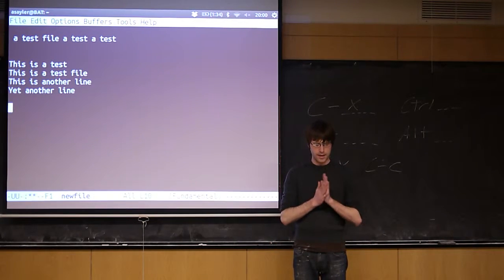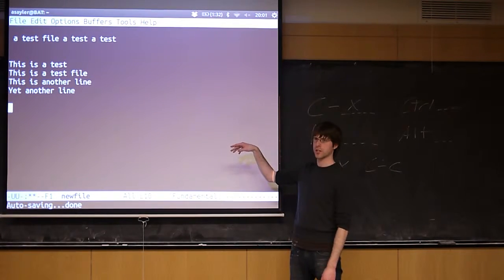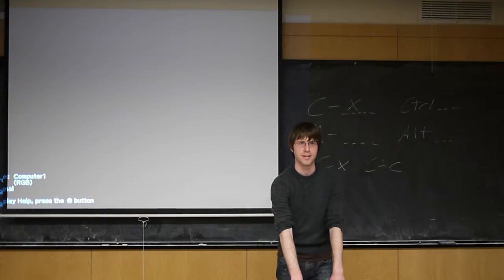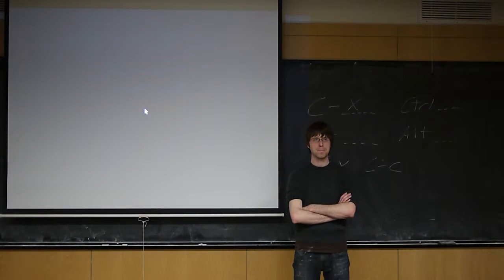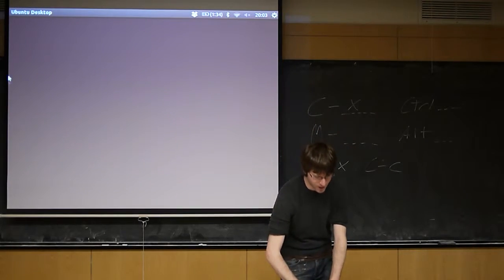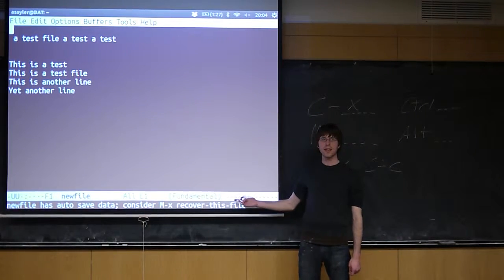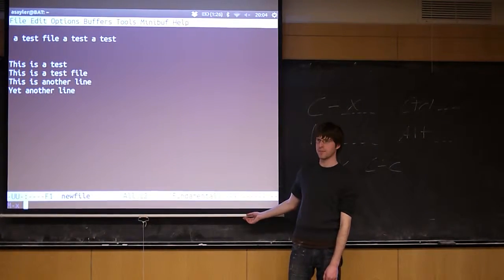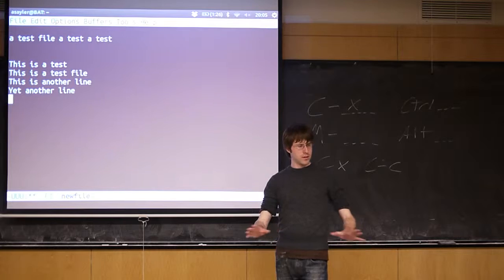CU - CSFP - 130206 - Emacs, Etc - Part 05: Crash Recovery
Emacs, Etc - Part 5: Crash Recovery

Topics: Crash Recovery

Date: 02/06/13